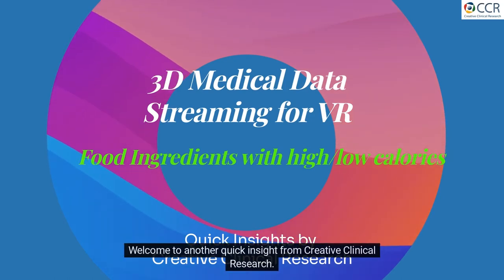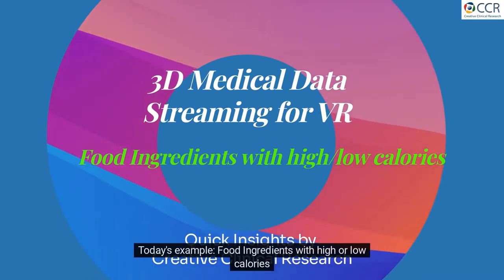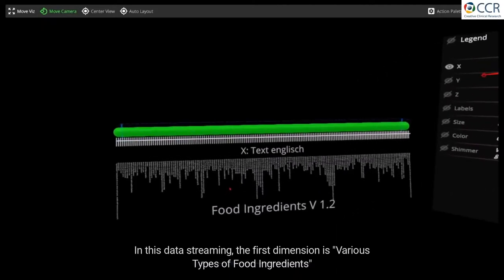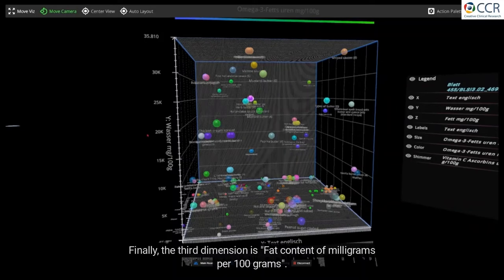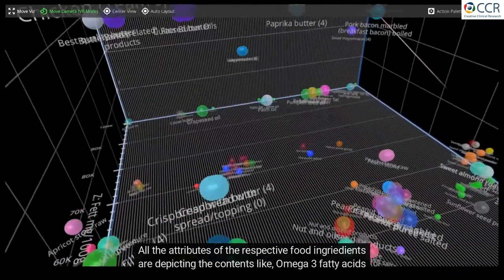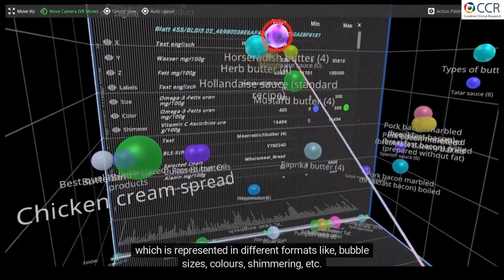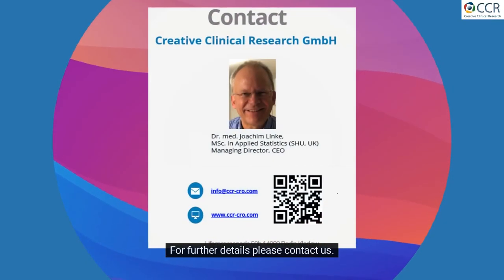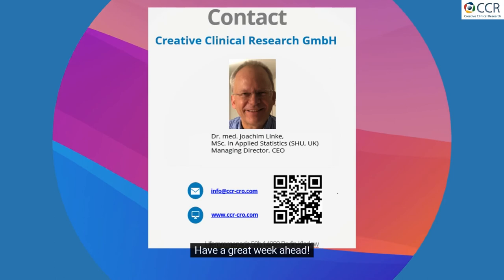Medical Data visualisation series, topic - “various food ingredients with high/low calories”!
3D Medical Data Streaming for VR (Virtual Reality). In this video we are showing how your medical data can be visualised using the immersive technologies like VR (Virtual Reality). For more information regarding the graphical representation of your data!

Attend our free webinar on “Next Generation of Medical Data Graphical Representation” on Thursday, 7th July 2022, from 16:00 pm to 17:00 pm